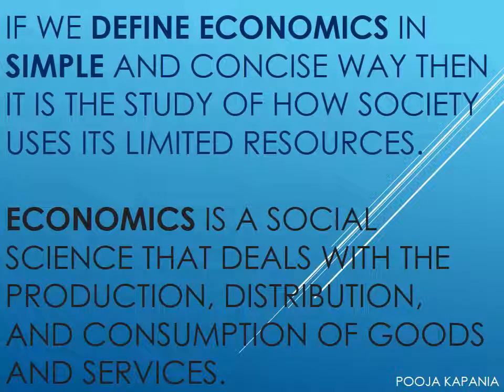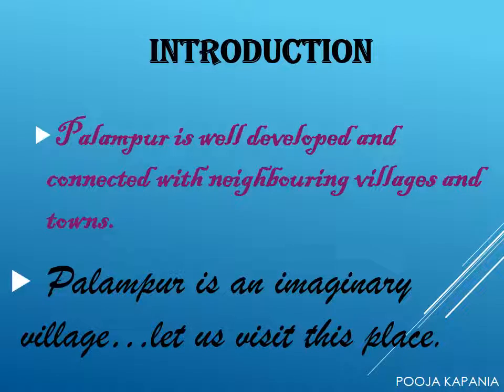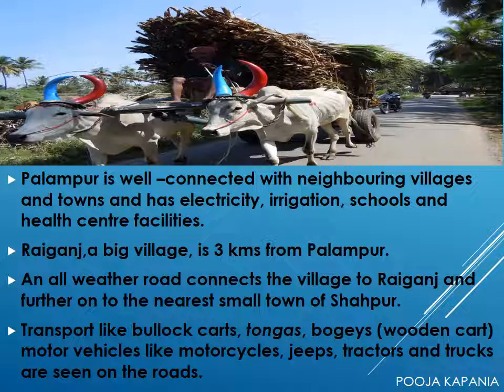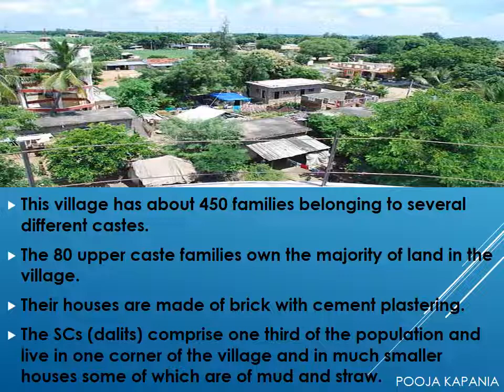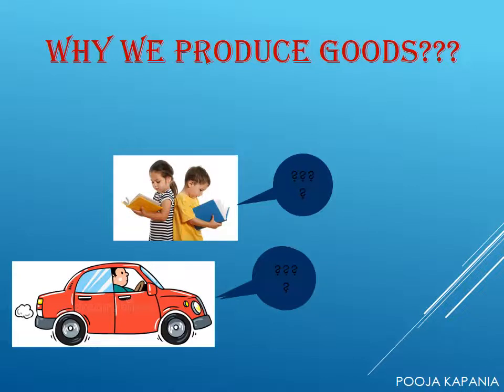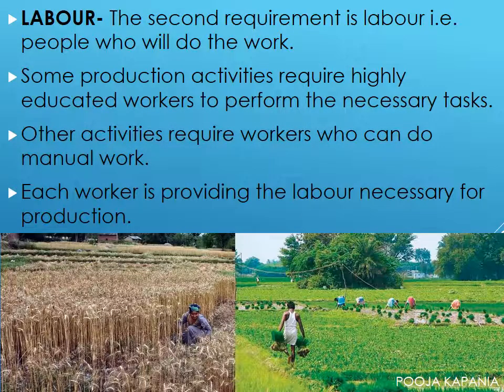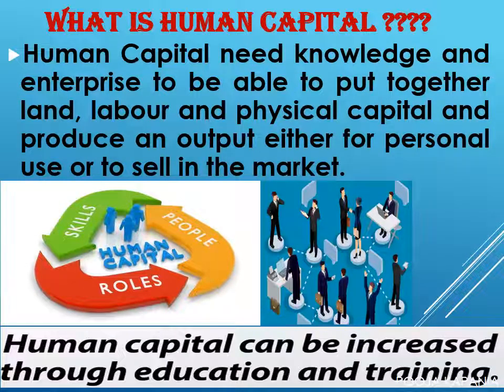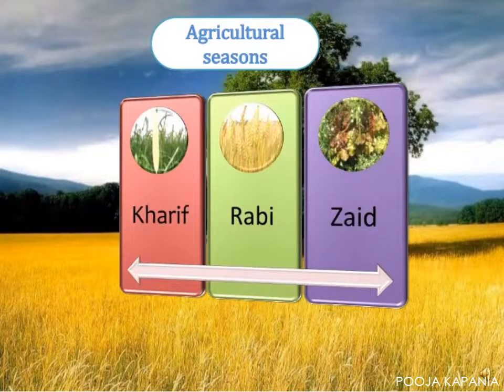ECO Palampur video 1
This is the explanation of economics chapter 1 of grsde IX CBSE.